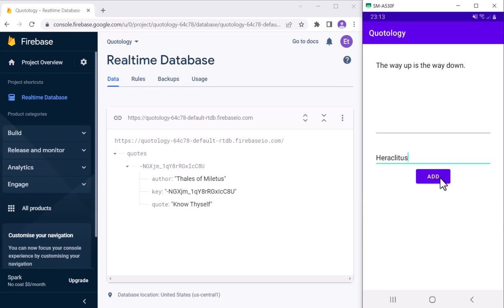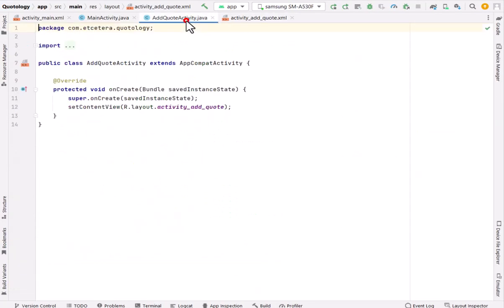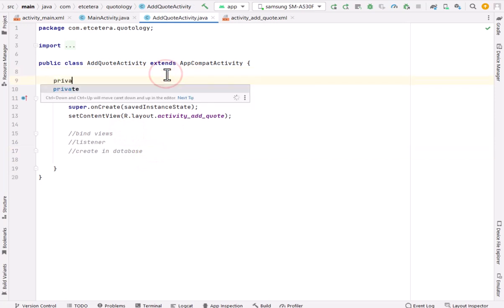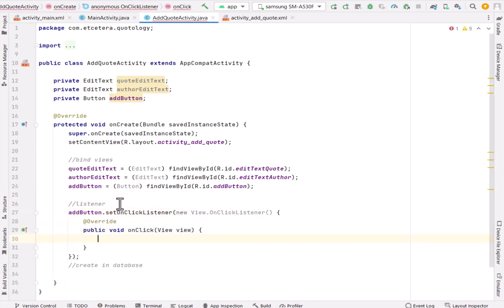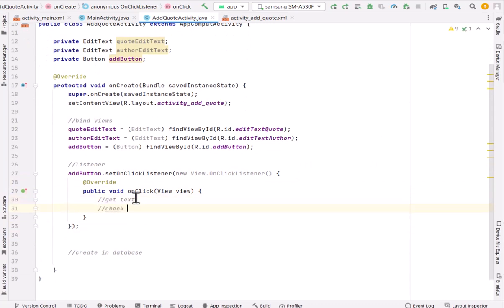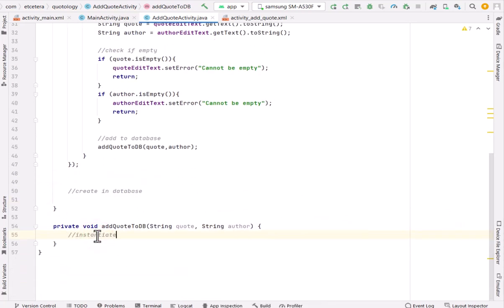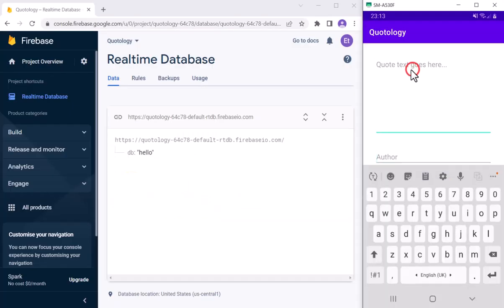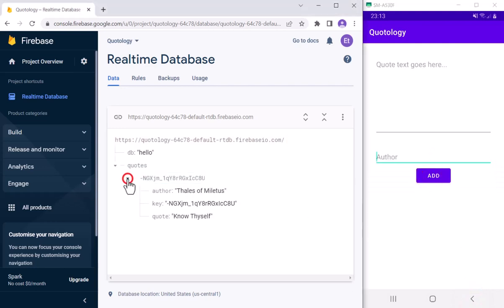Write/Create in Firebase Realtime Database | Android Tutorial # 4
Quotology Android CRUD App.
Native Android App Development in Java and Android Studio.
Connect Firebase with Android application.
Create, Read, Update and Delete in Firebase Realtime Database.

firebase android studio#programming
javajava tutorial for beginnersjava tutorialjava programmingjava full coursejava gui tutorialgraphical user interfacegui java#programmingcourses
#2022 android app tutorialandroidandroid app developmentandroid studiokotlinandroid development tutorialhow to make an apphow to make appsandroid app development tutorial for beginnersandroid studio tutorialhow to use android studioandroid studio on windows 10android studio tutorial 2022android studio tips and tricks#development android studio latest